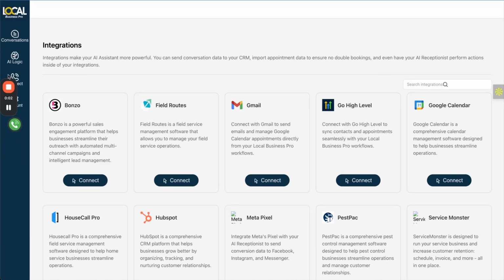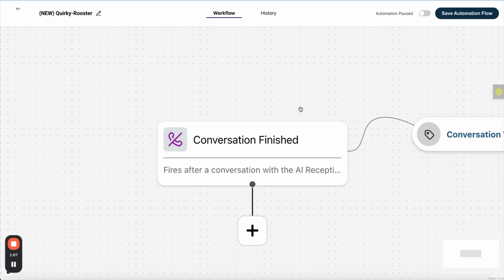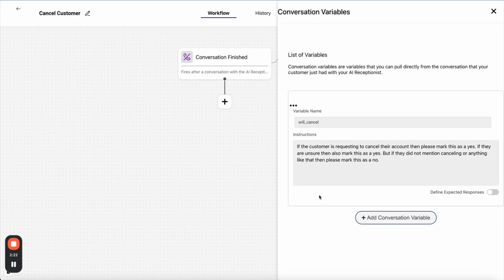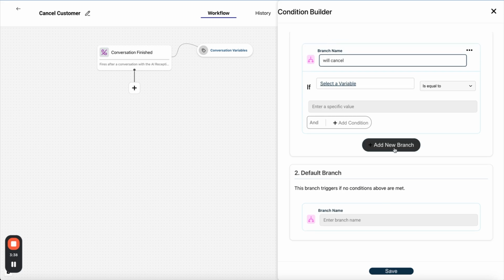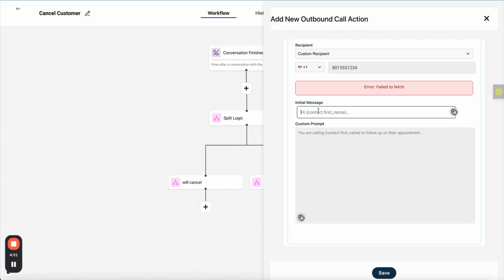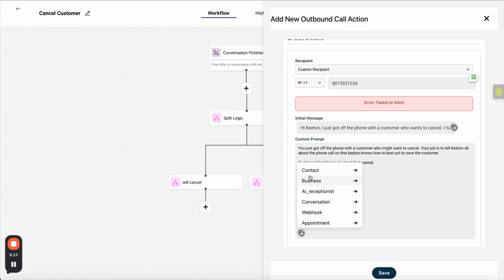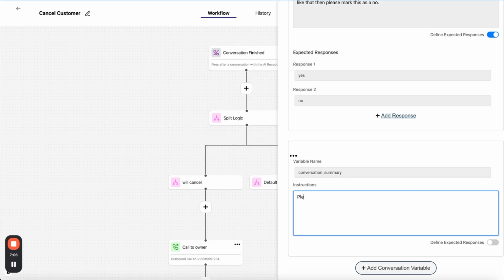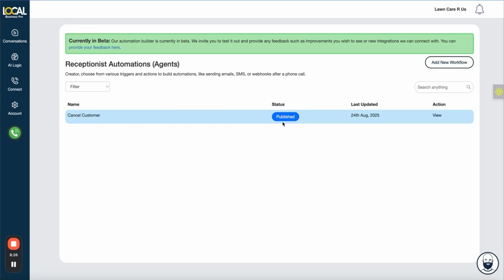Creating Effective Agent Automations for Customer Interactions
How to Build Automations in Local Business Pro (Step-by-Step Tutorial)

Automations are where the real power of Local Business Pro comes alive. In this walkthrough, I’ll show you how to create workflows that trigger based on conversations, bookings, CRM updates, or even external webhooks—very similar to Zapier, but built right into Local Business Pro.

What you’ll learn in this video:

How to create a new automation workflow

Choosing triggers (conversation finished, appointment booked, form submitted, CRM updates, webhooks)

Defining conversation variables (like “Will Cancel”) and setting expected responses

Adding branches, logic, and conditions to customize outcomes

Using actions such as outbound calls, CRM updates, and notifications

How to pull in customer details dynamically (name, email, phone, notes, business info, etc.)

Creating conversation summaries so your AI receptionist can keep you fully informed

Saving, publishing, and tracking workflow history

By the end, you’ll see how to set up a powerful automation that alerts you when a customer might cancel—giving you the chance to save the account and act fast.

👉 Want to go deeper? Check out our full Local Business Pro course for advanced training.